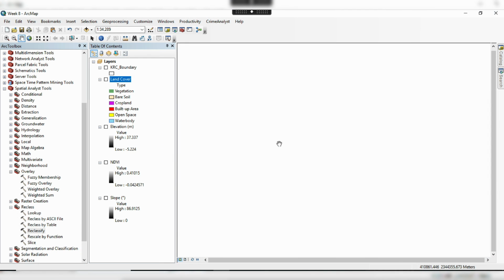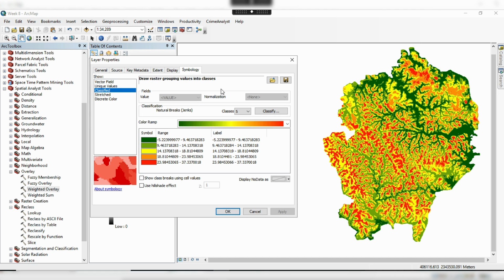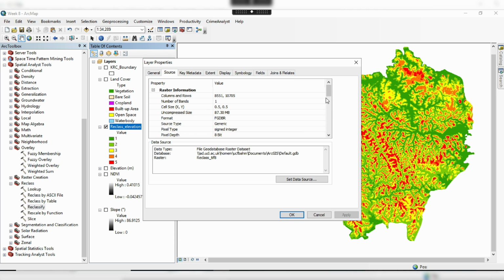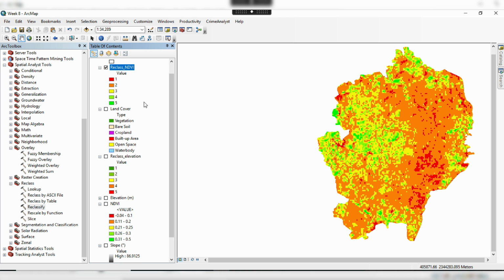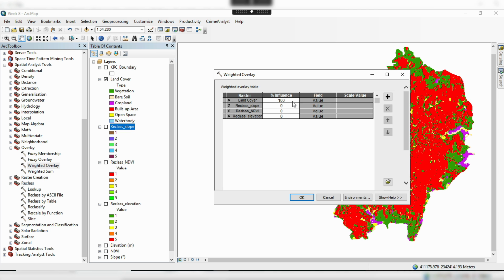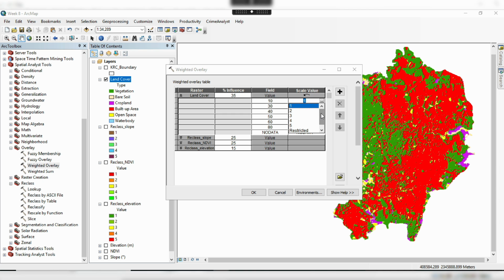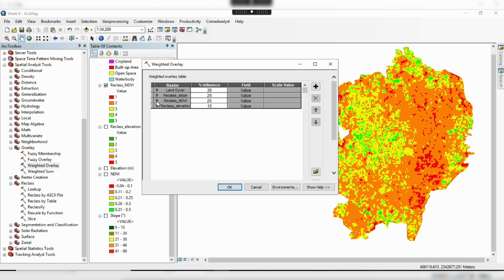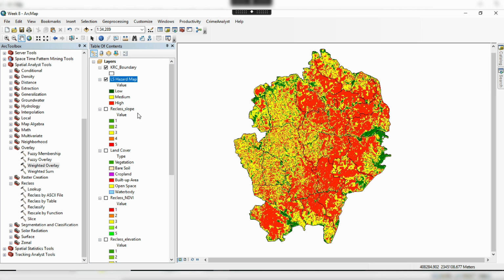ArcGIS Tutorial: Landslides hazard mapping using the weighted overlay method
This ArcGIS tutorial guides you through the process of creating landslide hazard maps using the weighted overlay method. Perfect for GIS beginners and professionals alike, this video will teach you how to integrate various data layers and apply weightage to each, ensuring you can effectively assess and visualise potential landslide risks.